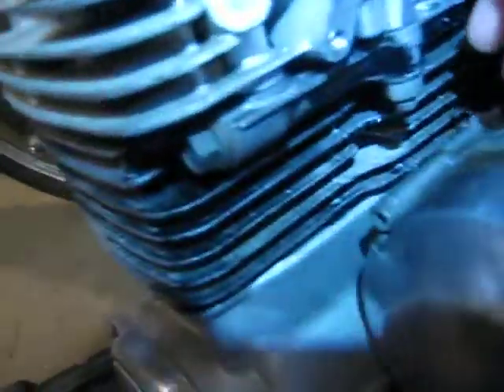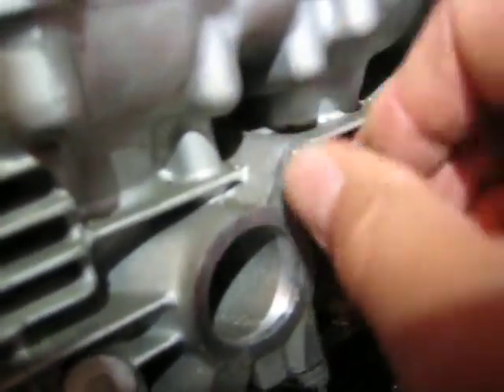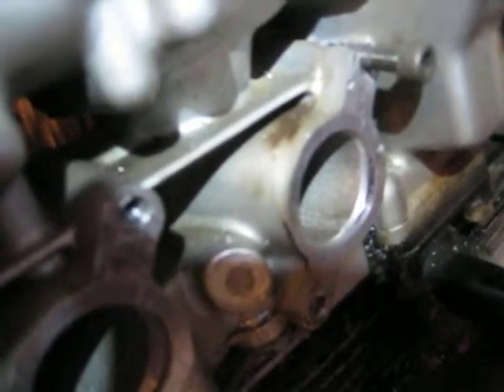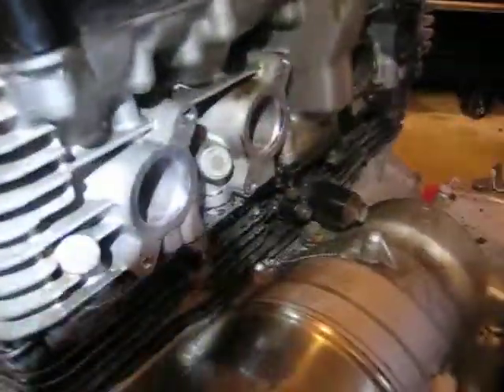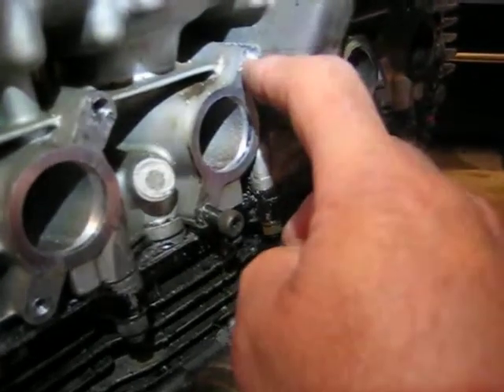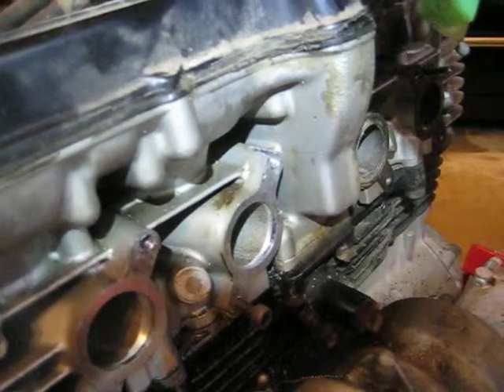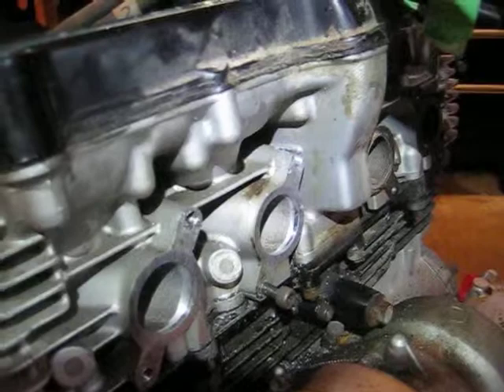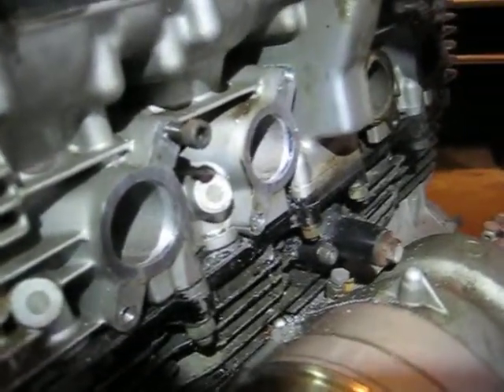Yamaha Seca 750 - Part 5 a - I detest removing broken bolts!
So, I have drilled and tapped the three broken bolts out - and I am reminded of the old Meatloaf song... 2 out of 3 ain't bad.